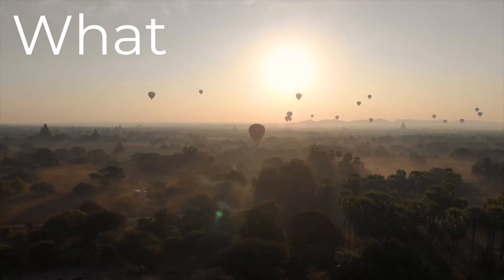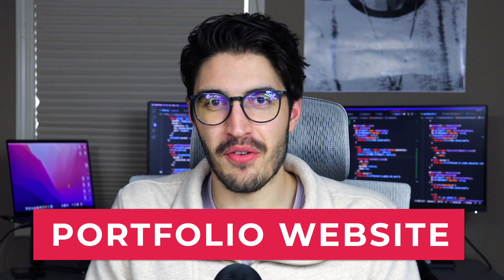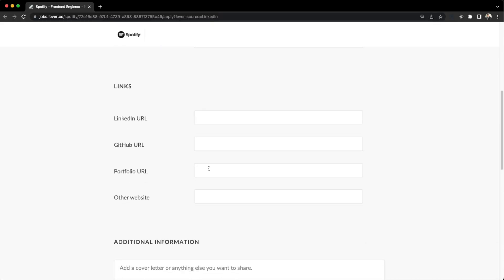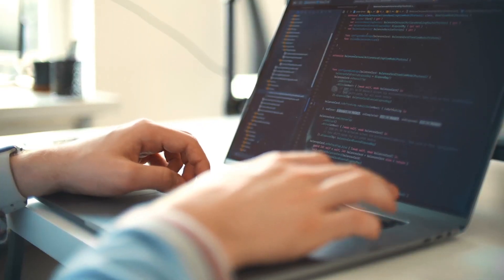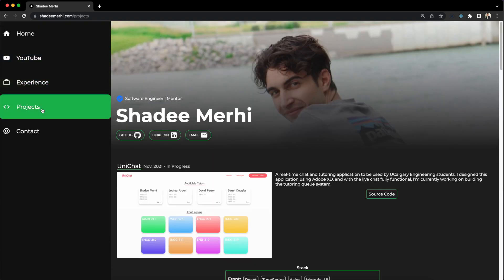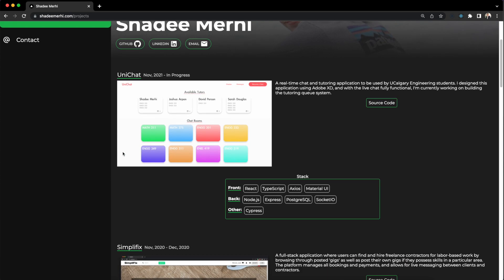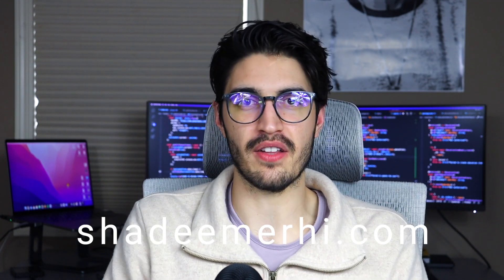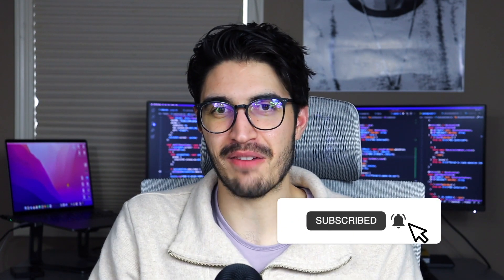Land a Software Developer Job After Coding Bootcamp - Tips from a Software Engineer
The coding bootcamp students I mentor often ask me what they should be working on after graduating to help with their job search, so in this video, I share two things that will separate you from everyone else and really impress tech recruiters.